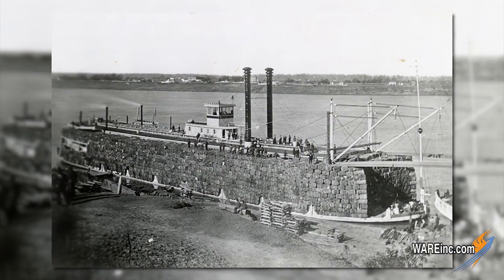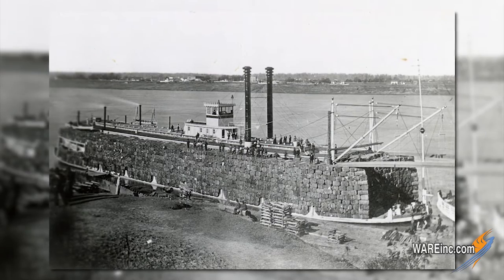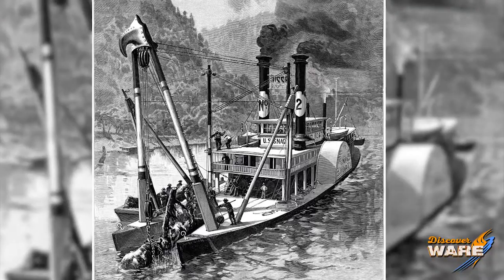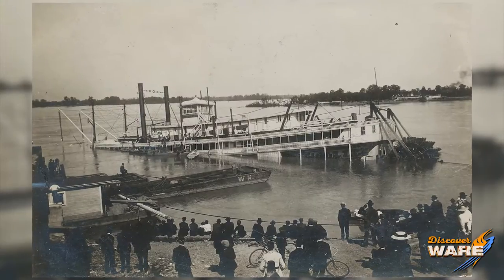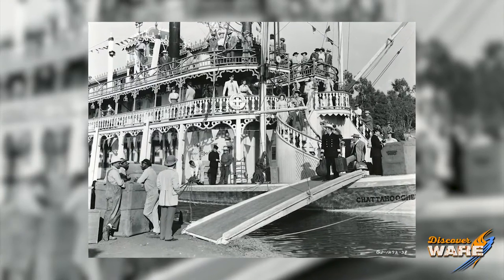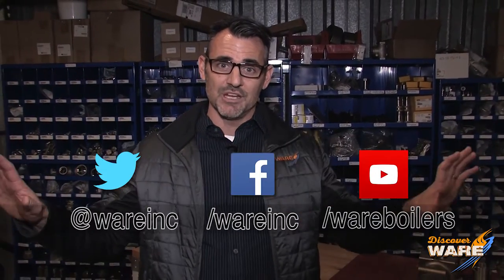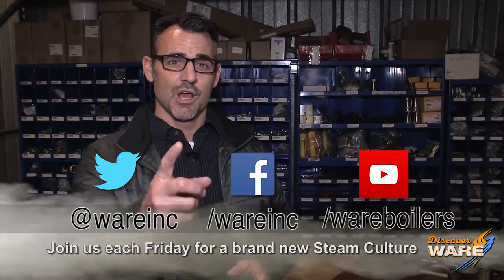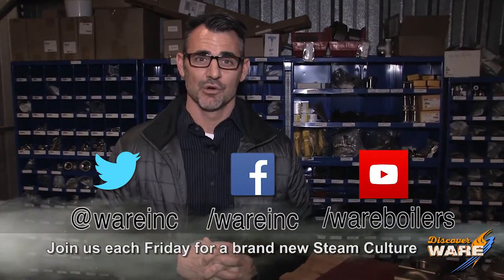The Different Types of Steam Boats - Steam Culture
When most people think of a steam boat, they thing of a show boat. But did you know there are other types? Today, Brent talks about the different types of steam boats.

While show boats are for entertainment, there were also boats that helped with commerce and salvage. The pack boat and the snag boat were the work horses of the rivers where the show boat was all about entertainment. Watch as Brent talks about steam boats.

Key Terms:
Steam Boat
Pack Boat
Packet Boat
Snag Boat
Steam Culture
Steam Education

We offer nationwide boiler rental. Get a quote within an hour!

4steamware.com - Purchase clever, steam industry themed t-shirts. All proceeds go to Kosair Charities.